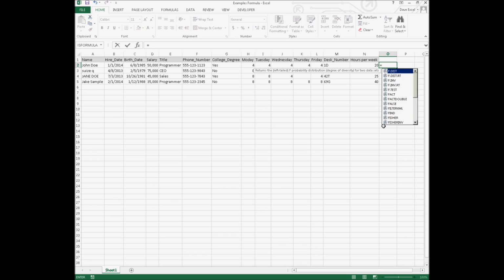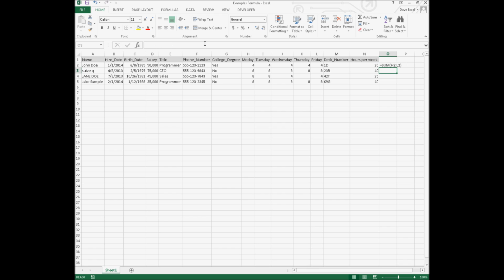How to Use Excel's FormulaText Function 2013 and Newer: Quick Tutorial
Need to determine if values are cells are automatically updating using formulas or if the value is static or even if the formulas are correctly entered? This video is for you! Check out how to use the FormulaText function.

The quick, easy and powerful FormulaText function in Microsoft Excel 2013.